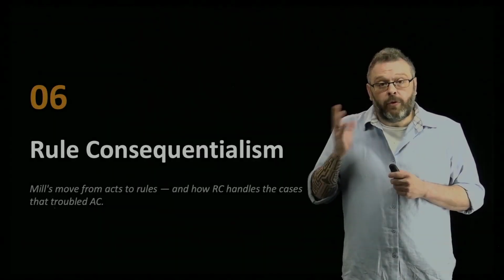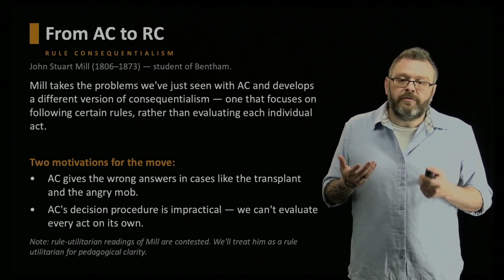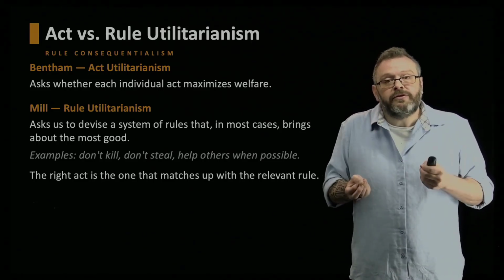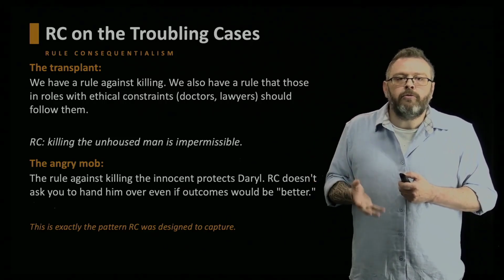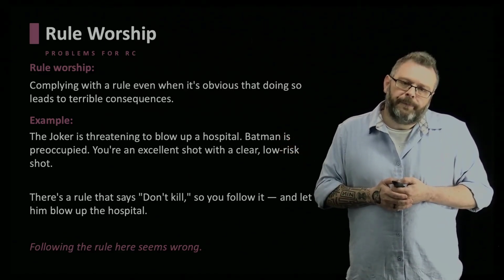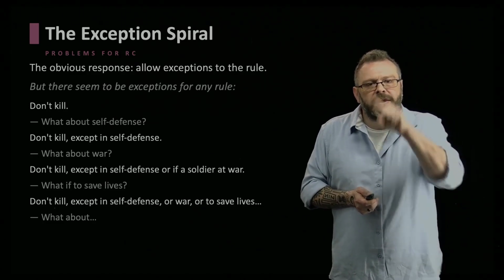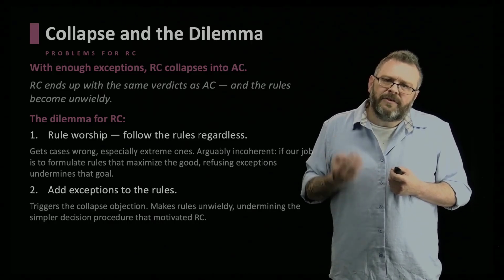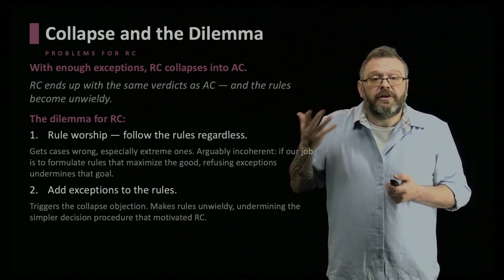Consequentialism: Rule Consequentialism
We've seen problems with act consequentialist theories, especially when it comes to requiring tremendous personal sacrifice. Does rule consequentialism offer a way out of these worries?

Music is "Weekend in Tattoine" by Unicorn Heads